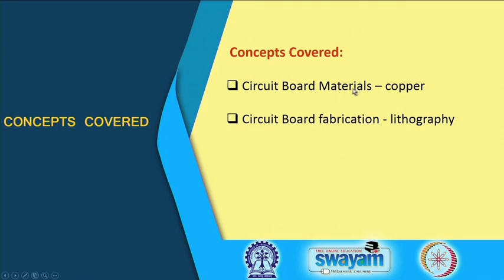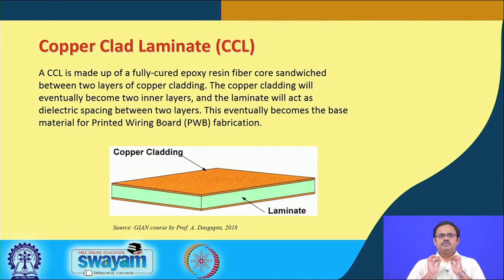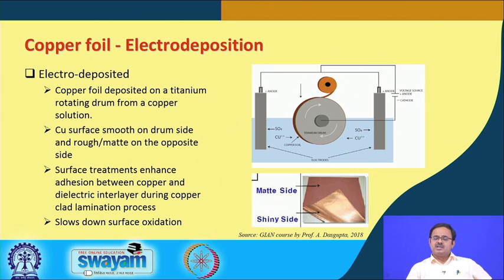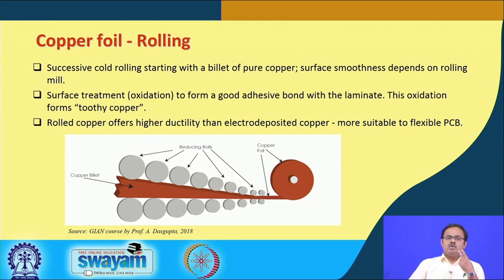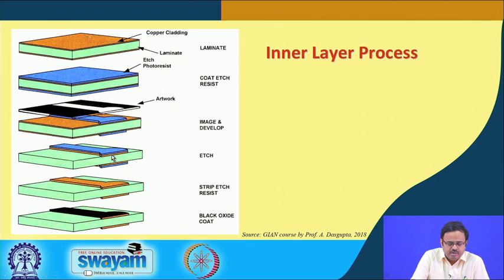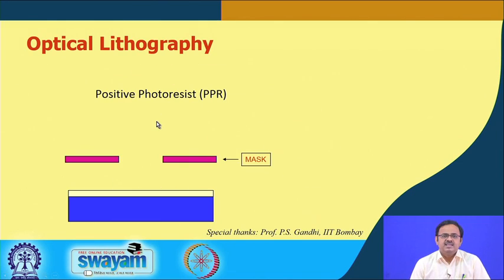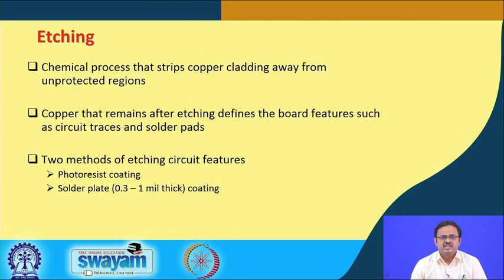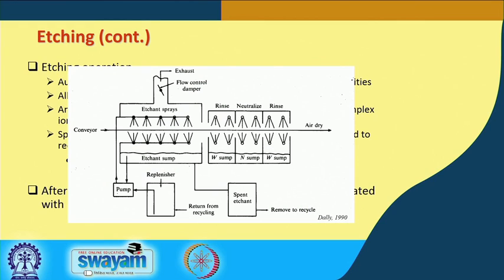Lecture 18: 2nd Level Packaging: PCB- III